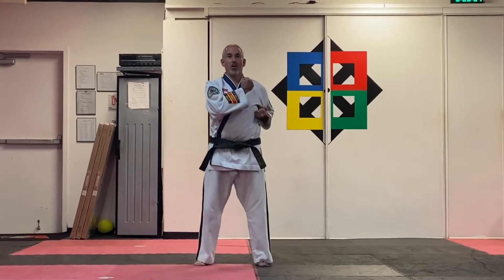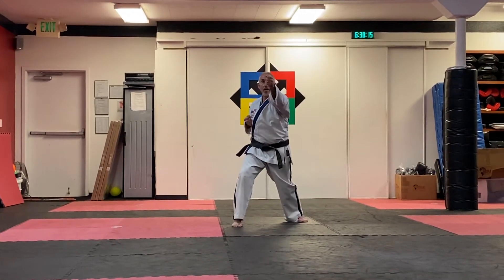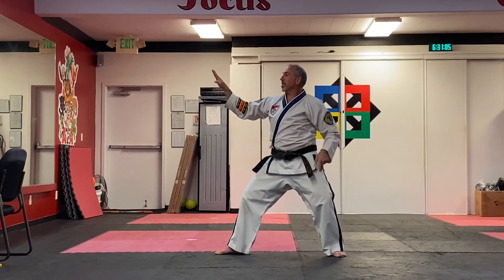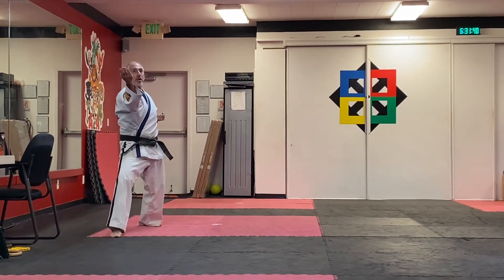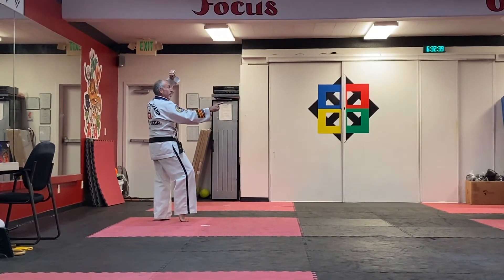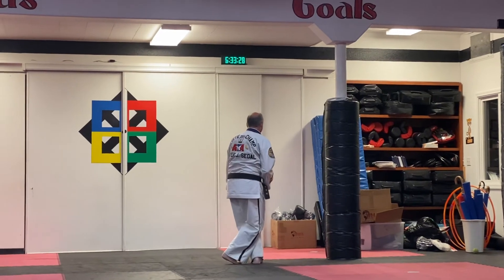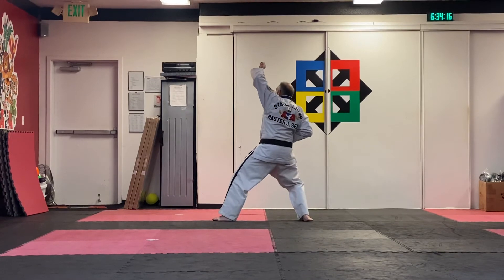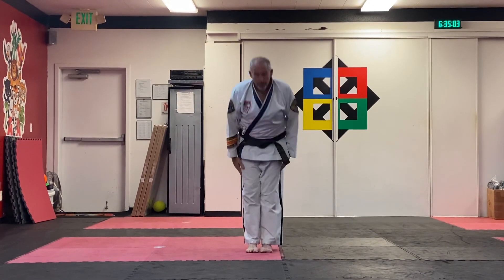Jung Yul 2nd degree form